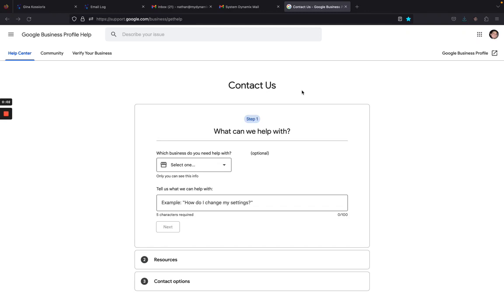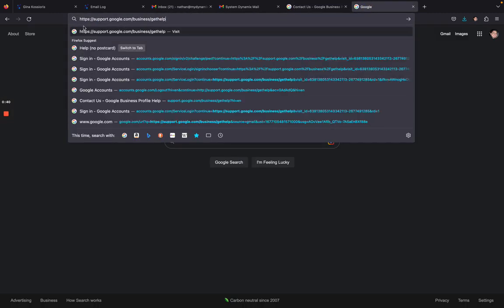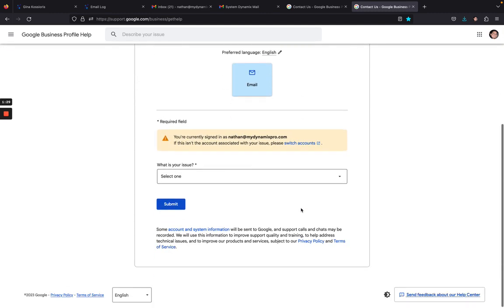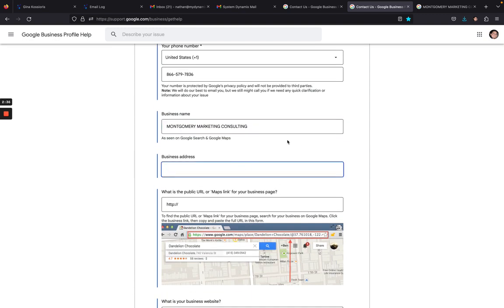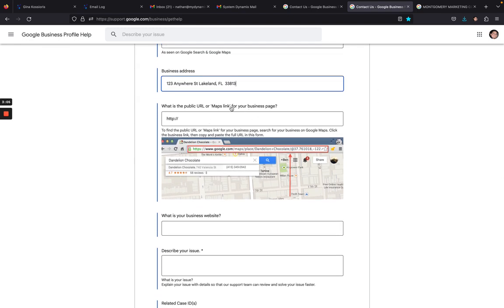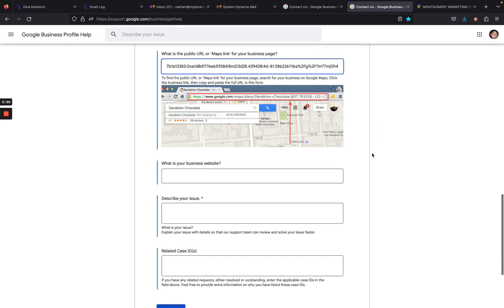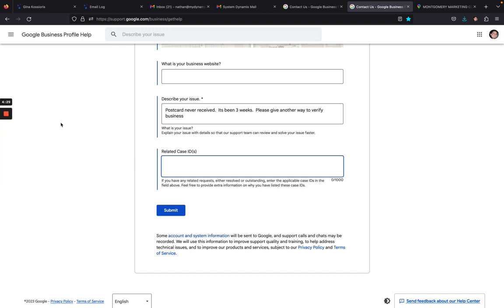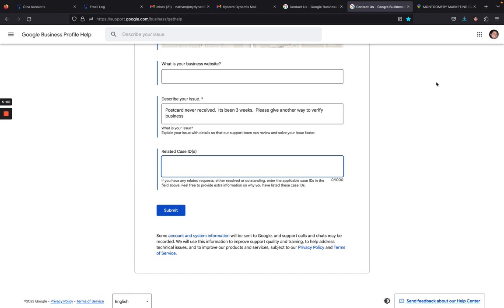How to verify Google Business Profile after not receiving postcard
Usually, most of the verification code arrives within 14 working days.  If not received after 14 days then you can contact to the GB Profile support team using this form to verify your business.